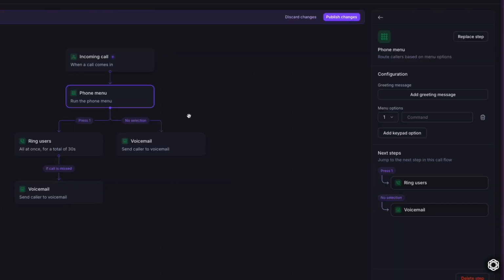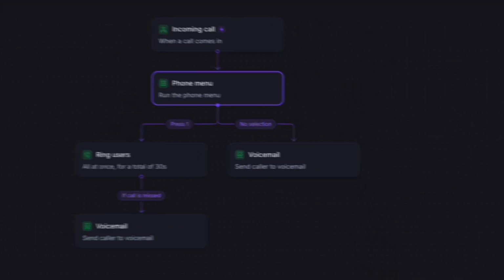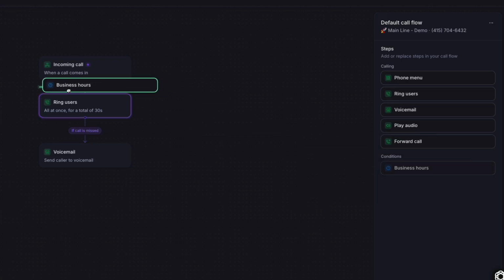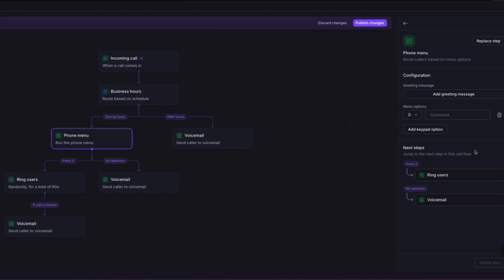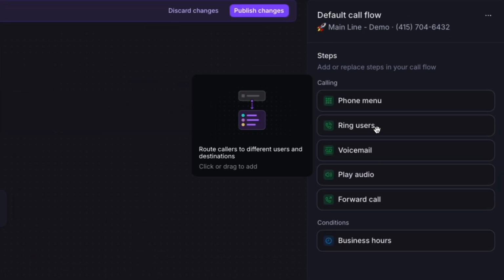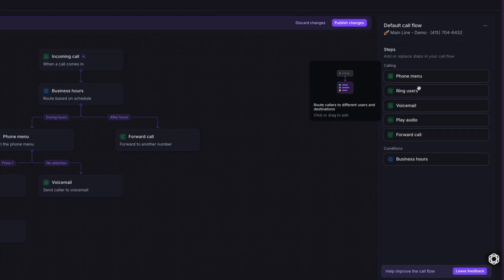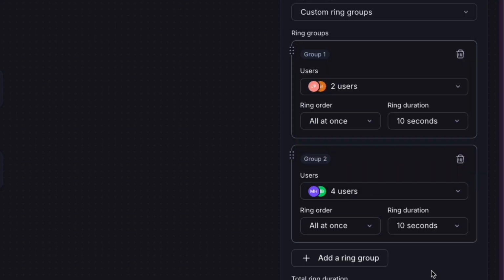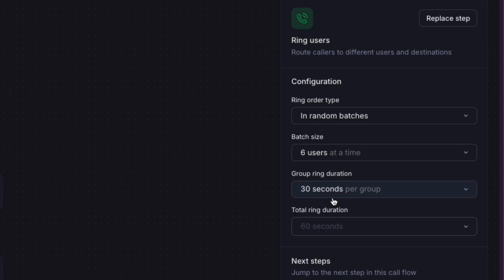Building your call flow / phone menu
Justine is our Senior Customer Solutions and Education Manager (and an OpenPhone OG).

In this video, she walks through how to use our call flow builder to build your own simple (or complex) call flows.

Want to learn more about the call flow builder? Check it out here →

00:31 - How to set up your own call flows

01:23 - Example 1: Create different flows based on your hours of operation

02:12 - Example 2: Create a phone menu to direct callers to the right department or person

03:29 - Example 3: Add a voicemail box and message to a flow

03:48 - Example 4: How to forward calls or provide callers with other options after hours

04:10 - Example 5: How to route callers to different people and ring groups

Don't have OpenPhone yet?